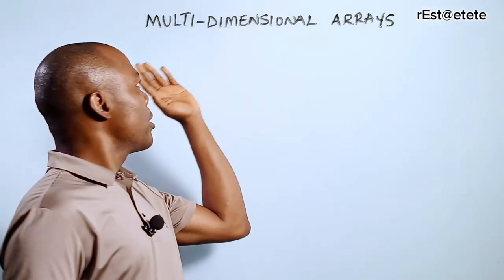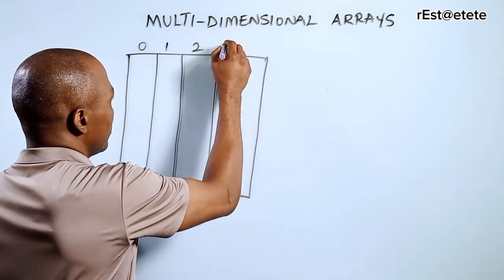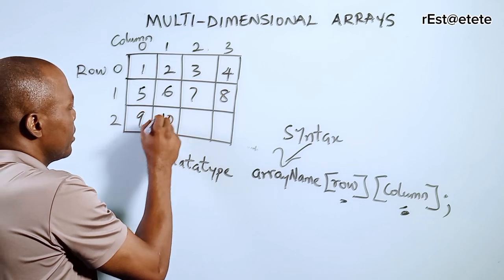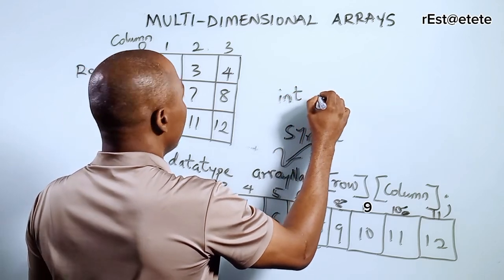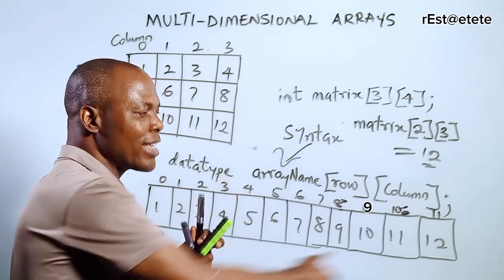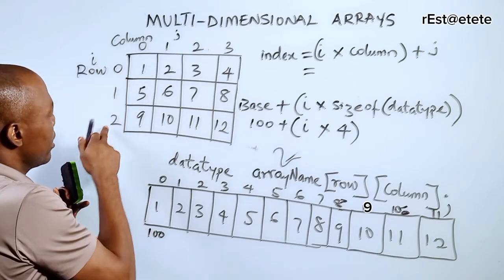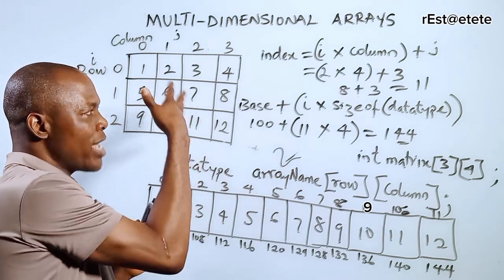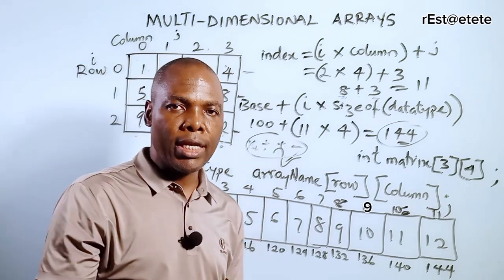Unlocking the Matrix: Mastering 2D Arrays in C